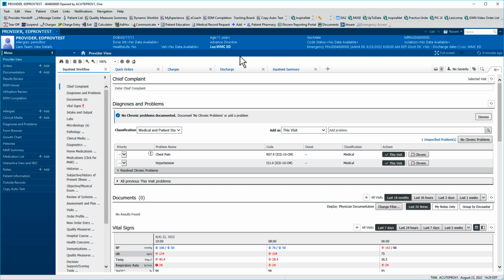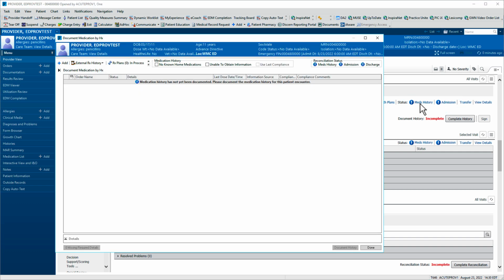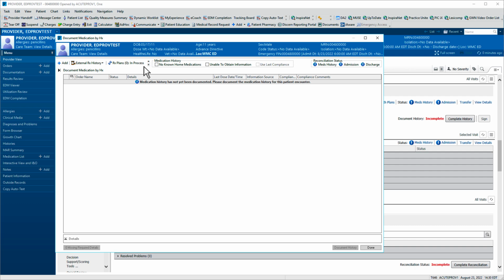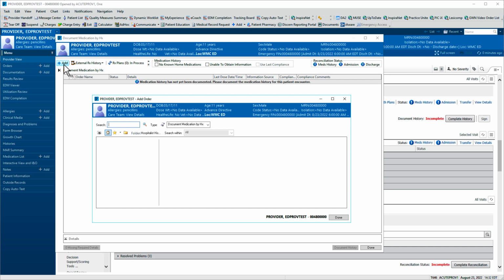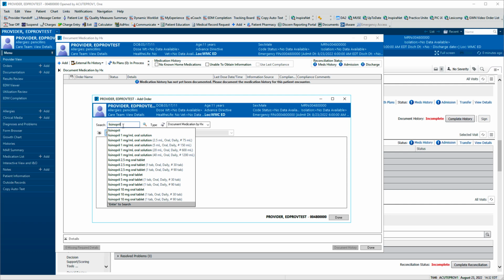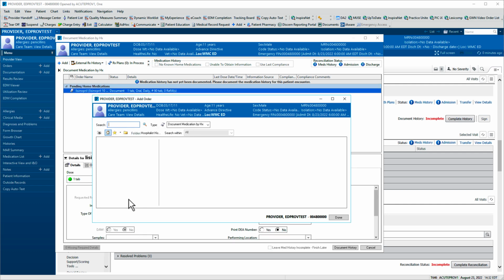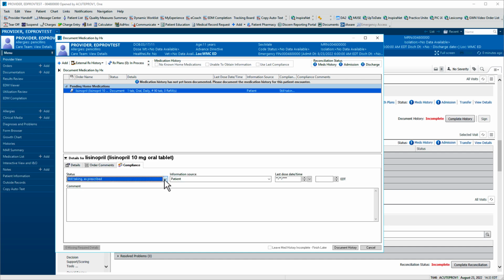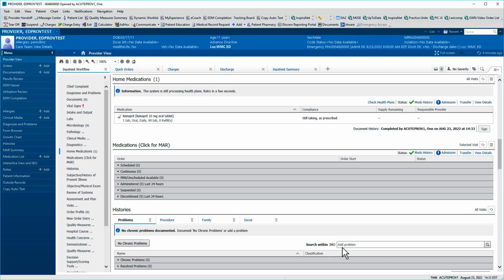Documenting Medication History in Cerner PowerChart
Completing documentation of historical or home medications in Cerner PowerChart via the Inpatient Workflow MPage, from the perspective of a hospitalist or other acute venue physician. The process is the same for nurses, though how nurses access Home Medications varies by system build.